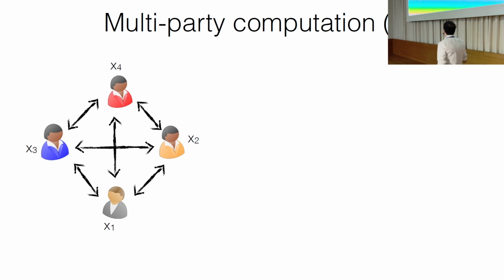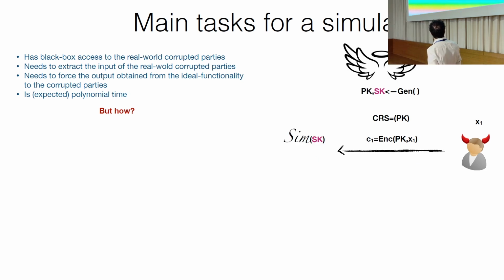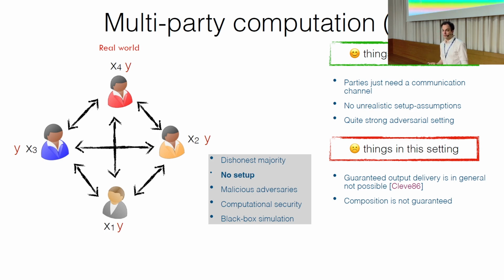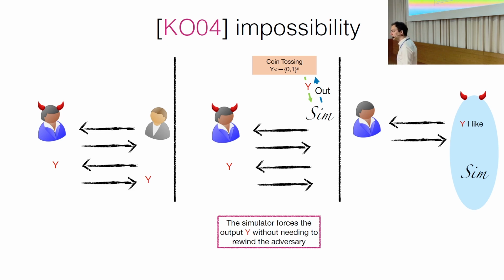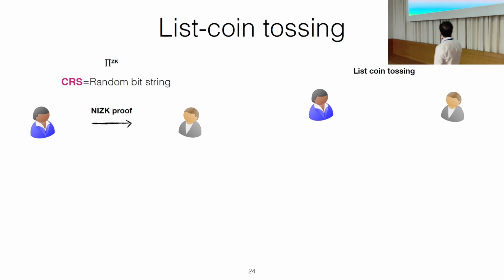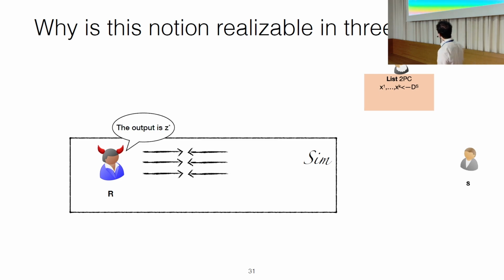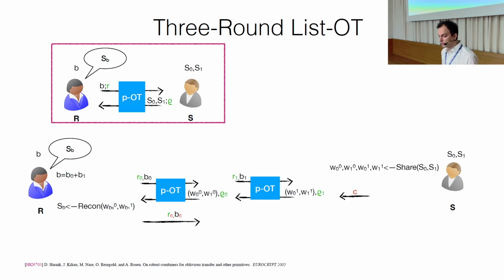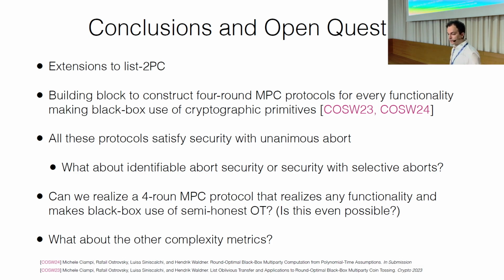d3s1-1 Invited Talk: On the round-complexity of secure multi-party computation - Michele Ciampi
05. June 2024 - Day 3, Session 1, Talk 1
Invited Talk: On the round-complexity of secure multi-party computation
Michele Ciampi (University of Edinburgh)